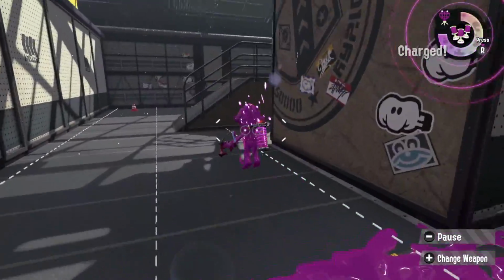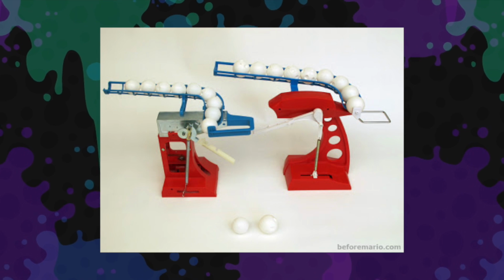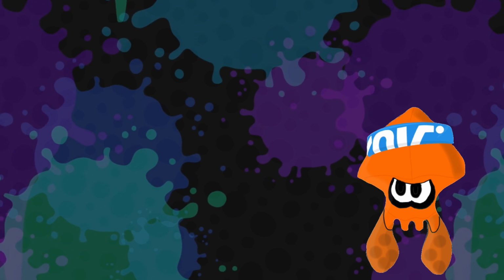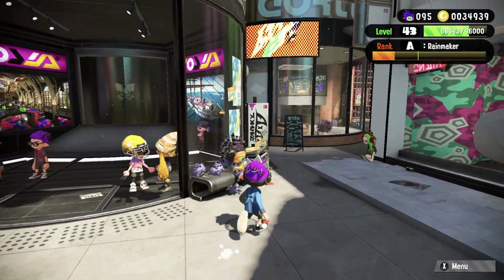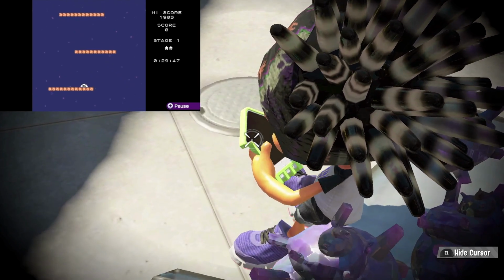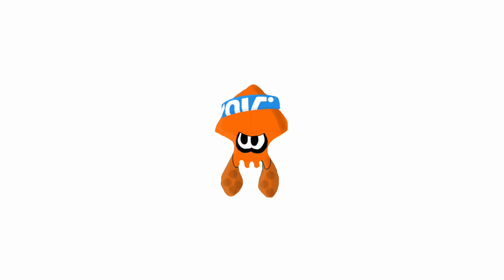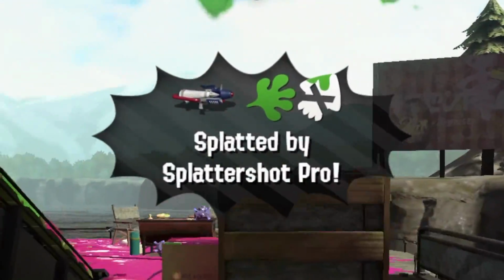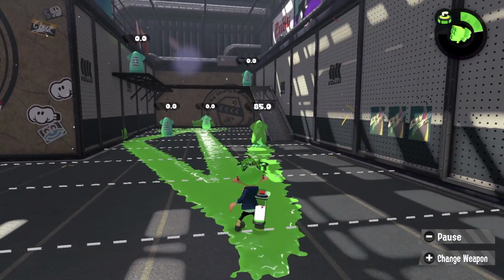Finding ALL the Easter Eggs!!! | Splatoon 2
Today we're going to be going into the deepest darkest corners of Splatoon 2 and seeing what easter eggs Nintendo left behind for us to discover!

My videos are made with an Elgato HD60 S (capture card), plugged into a Mac, and edited with iMovie. The thumbnails are from Autodesk Sketchbook, and the end card sequence was made in Keynote, of all things. If you have any questions, feel free to send me a private message!

Make sure to check out the Discord! Get upload notifications, chat with me after livestreams, and join the community!

Other Music: Salmon Run - Splatoon 2